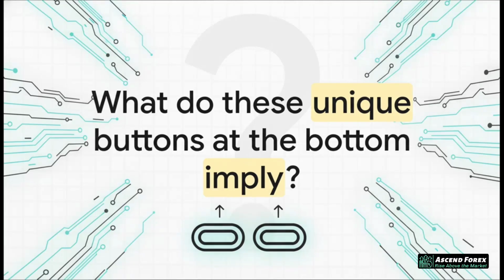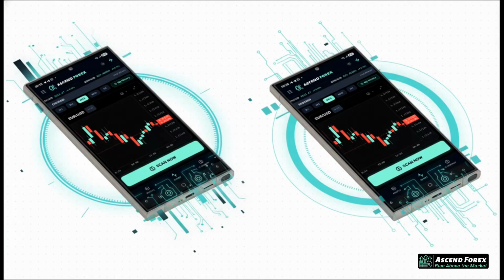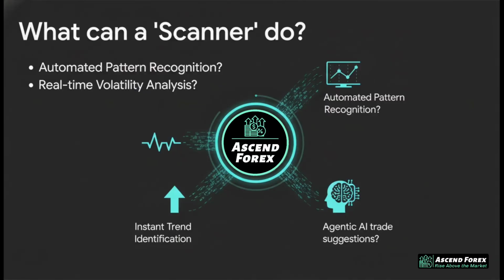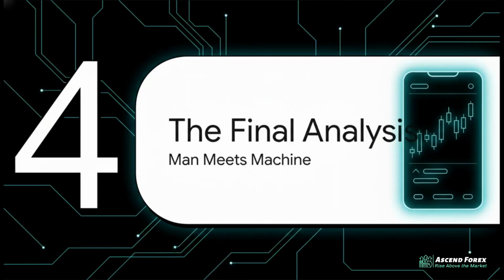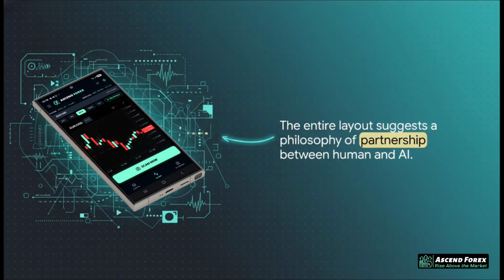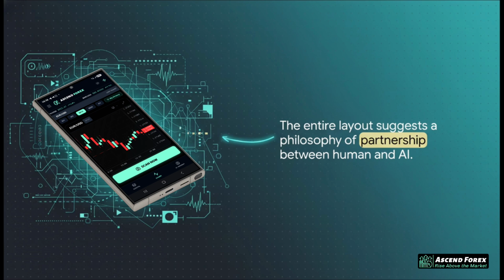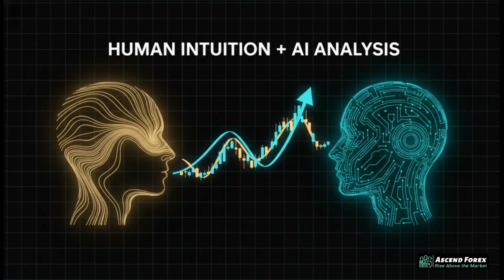🔥✅ 1 WEEK FREE access. Ascend Forex AI Smart Charts.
📲 Traders: Pre-Launch List for Ascend Forex AI Smart Chart Scanner!

Add your name now and get:
✅ 1 WEEK FREE access before launch.
✅ Early updates & exclusive previews.
✅ Priority onboarding & support.

Don’t miss out on the future of trading analysis.

Act now — the future scans smarter. 🚀🤖

Rise above the market.

💰 Managed Account
📖 Forex Education
📊 Traders Technology
💵 Forex, Gold, Indices Signals

AscendForex.Com

💪🏼💸 Your journey to financial success starts here.